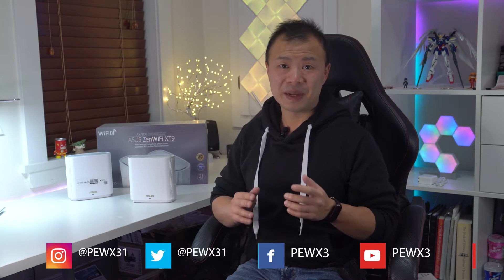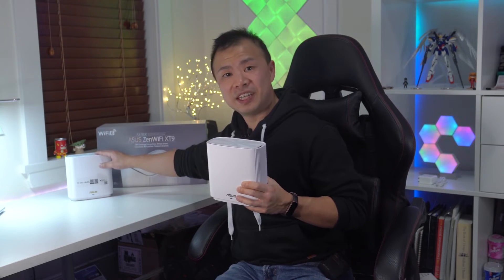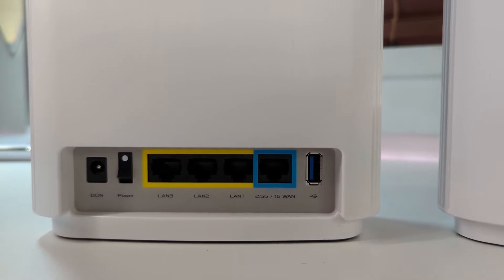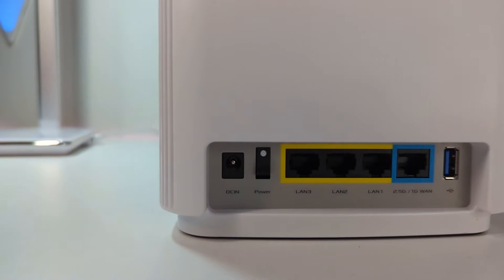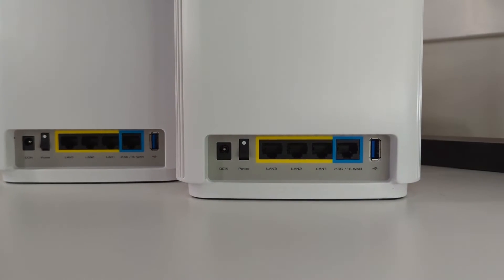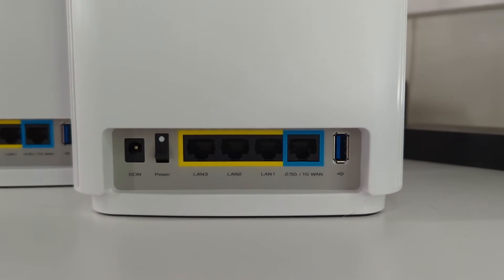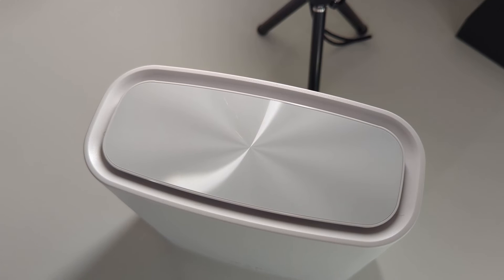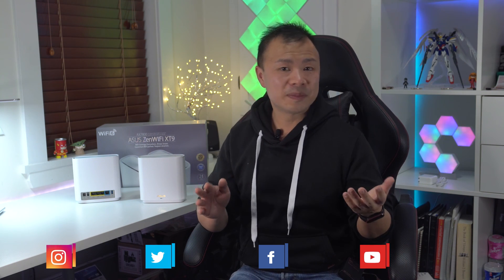ASUS ZenWiFi XT9 Wi-Fi 6 Mesh System Review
The ASUS ZenWiFi XT9 is a whole home mesh Wi-Fi 6 system. Its tri-band network means that you'll have the strongest, fastest connection.

Shop the ASUS ZenWiFi XT9 mesh system at Best Buy Canada

Chapters
00:00 Intro
00:27 ASUS ZenWifi XT9 design and setup
01:19 ASUS ZenWifi XT9 ports
01:57 ASUS ZenWifi XT9 speeds and performance
03:09 ASUS ZenWifi XT9 network coverage
03:42 ASUS Router app controls
04:15 Summary